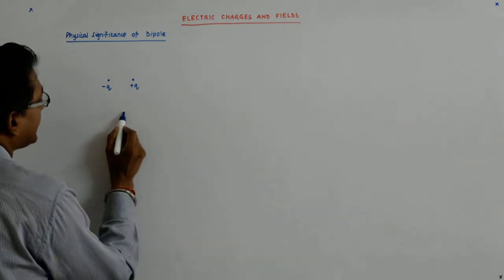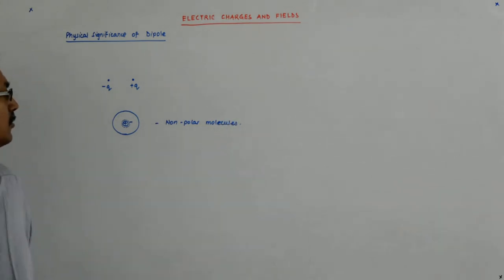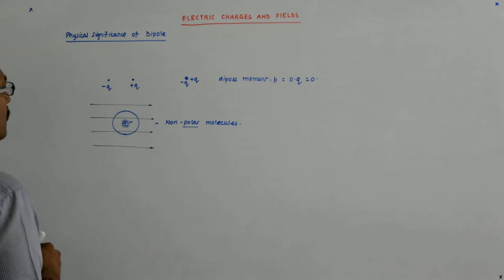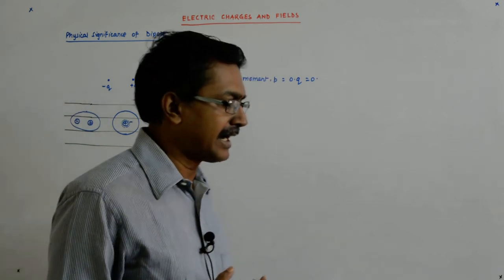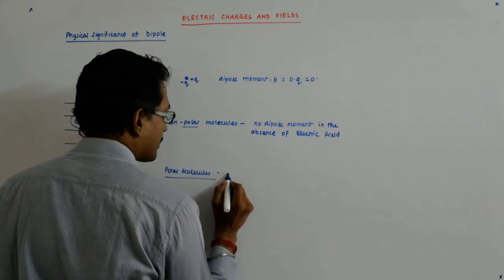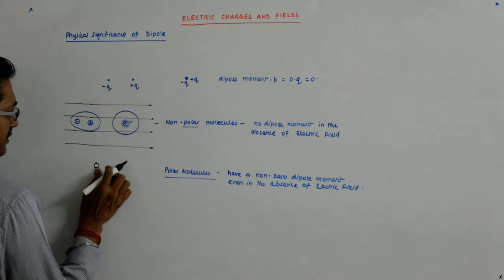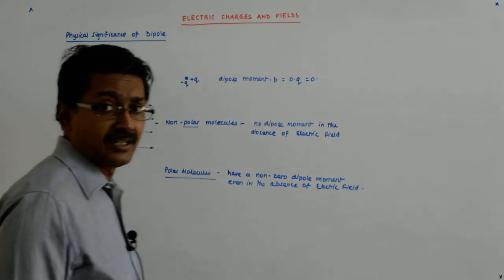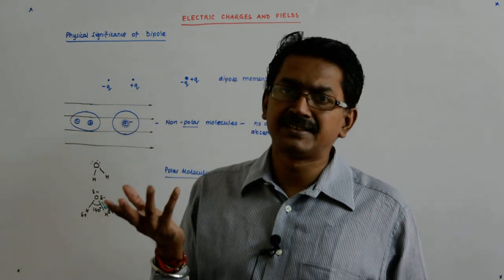Electric Charges and Fields 34 | Class 12